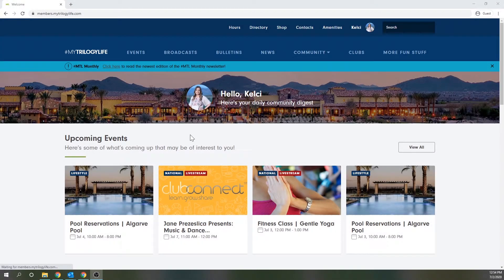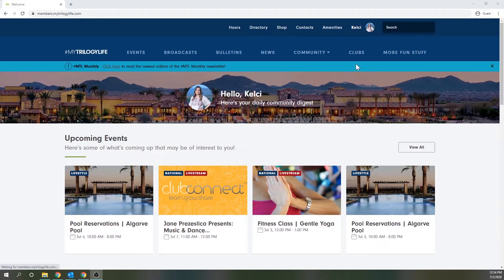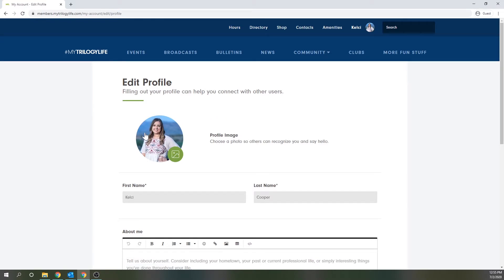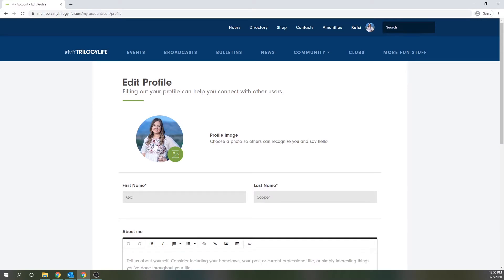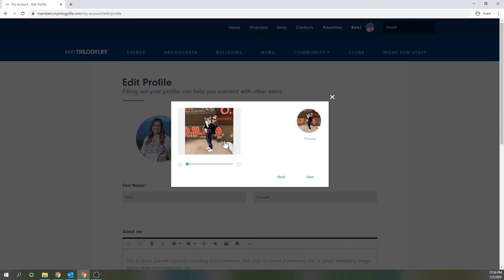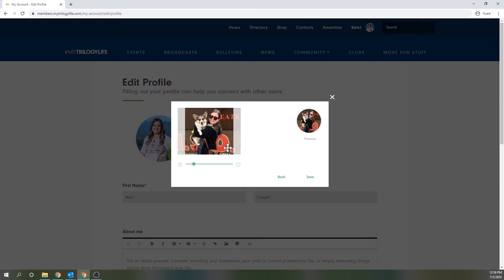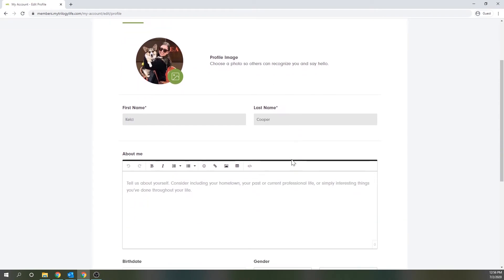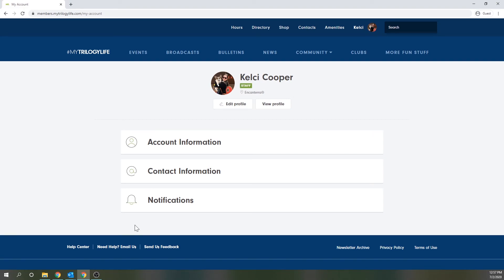MyTrilogyLife | How to Upload a Profile Image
Watch to learn how to upload a new or replace an existing profile image!